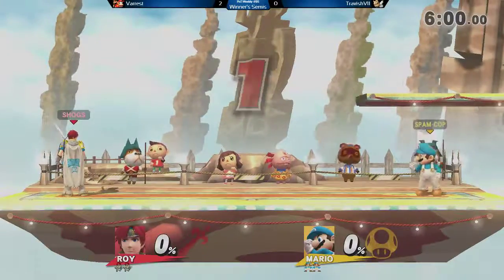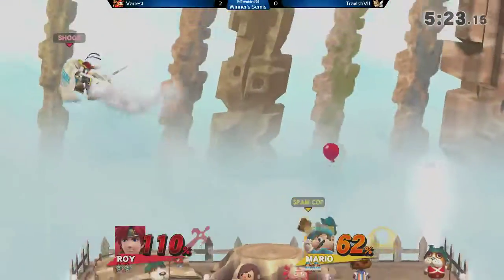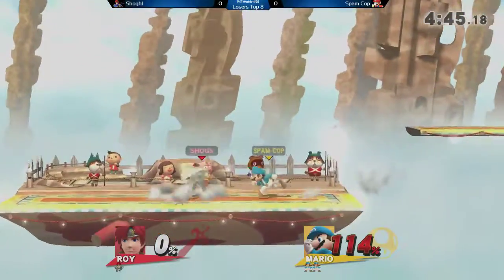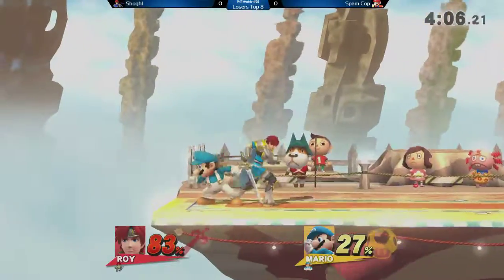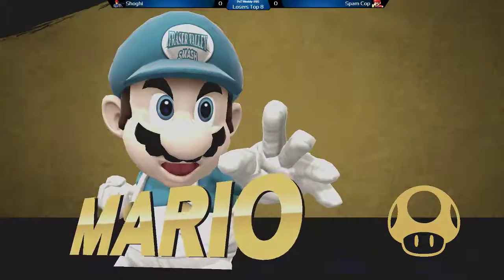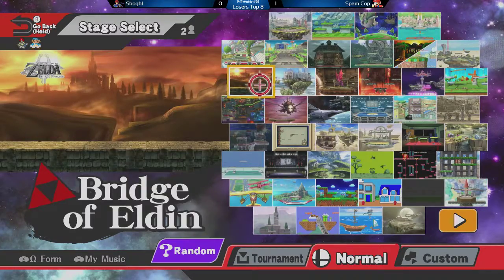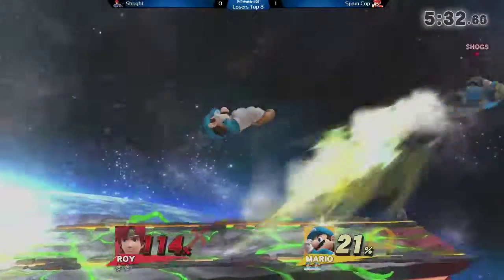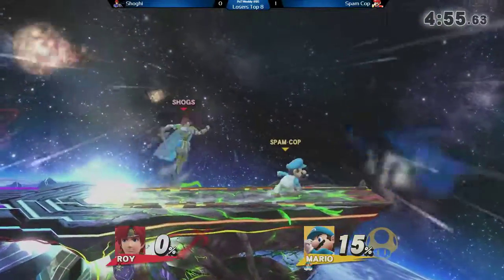PnT Weekly #85 - Shoghi (Roy) vs Spam Cop (Mario) - LT8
Play N Trade Abbotsford:
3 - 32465 South Fraser Way
Abbotsford, British Columbia

Keep in mind that we're very open about commentating, and anyone that wishes to commentate are normally allowed to commentate. If you see an issue with anyone that commentates, please let us know!